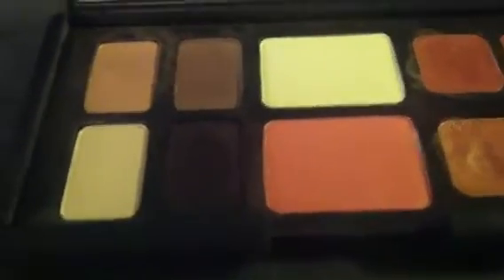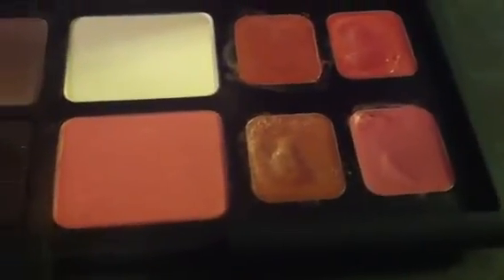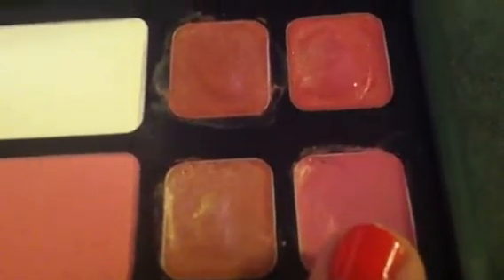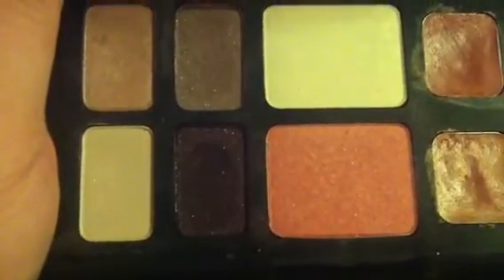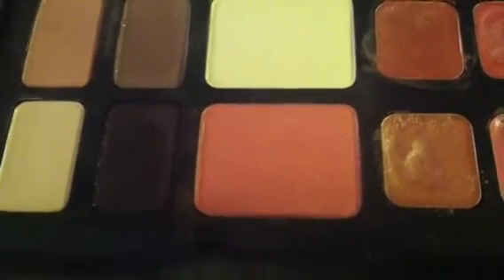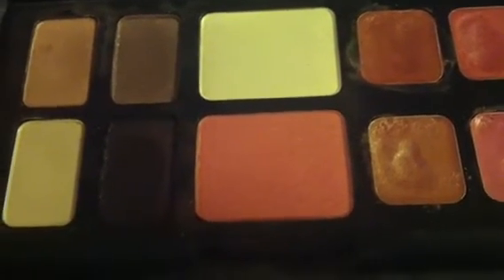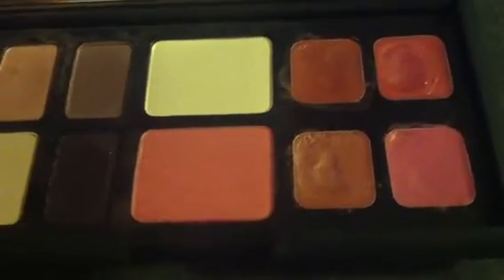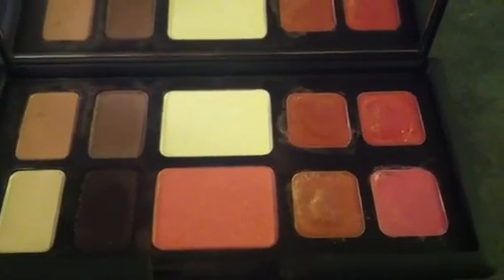REVIEW: NARS bridal palette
I bought this :)